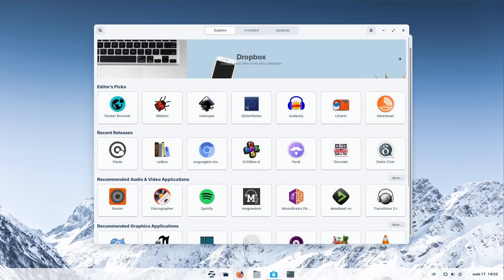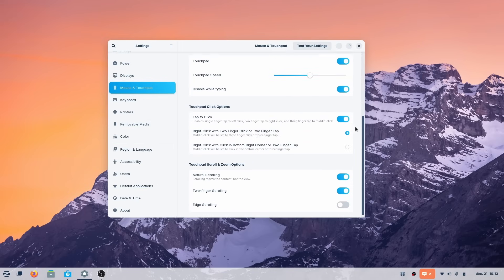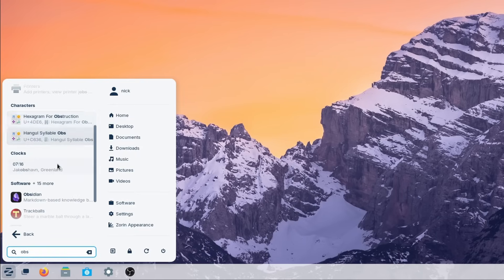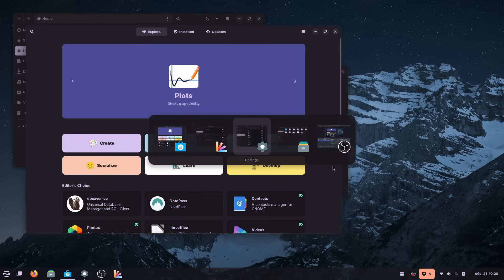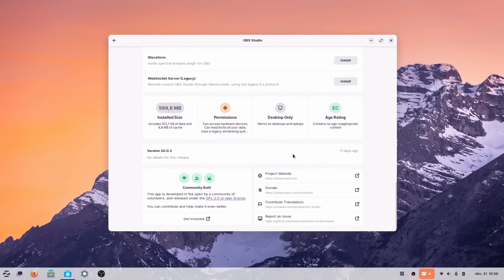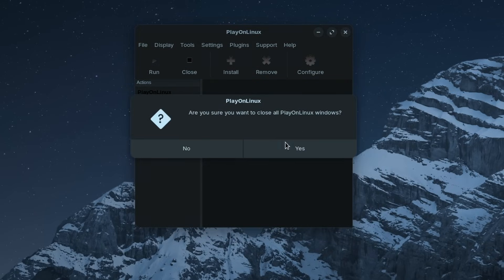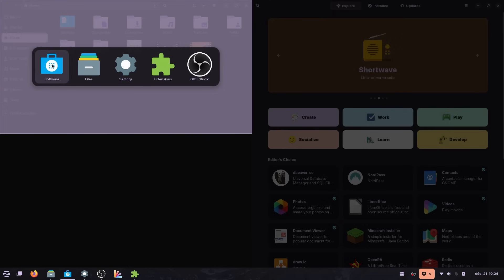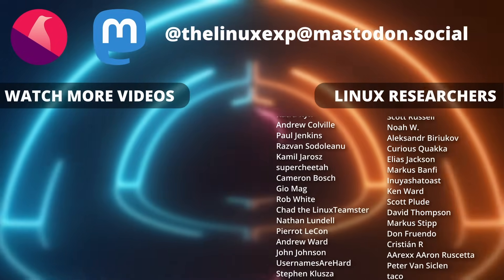Zorin OS 17: the best Linux distribution for beginners?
Timecodes:
00:00 Introduction
01:07 Sponsor: Proton Mail
02:14 Weird, but good GNOME implementation
06:00 The "Spatial desktop"
08:17 Enhanced Tiling & layouts
10:03 Under the hood
12:26 Windows app support & other things
14:34 Does it regain the crown?
17:15 Sponsor: Tuxedo Computers
18:24 Support the channel

Zorin OS 17 doesn't use the very latest, it's based on GNOME 43, not 45. The Software store is the one from GNOME 45, but other apps are the version from GNOME 42, like the image viewer or the file manager.

You still get access to desktop layouts, which let you change how your desktop looks and feels in one click. You also get a Zorin appearance app with accent colors, dark mode, support for other themes, and a few other options to change how the interface looks and feels, but that's all stuff Zorin OS 16 already had.

As per Zorin specific changes, the default Zorin menu now gives you a search box, to find anything you want, it uses the GNOME shell search backend, so you can enable or disable providers in the settings. You also gain an "all apps" category to see everything sorted alphabetically.

 Also, Zorin OS seems to default to Wayland now,

It brings back the desktop cube. It can be enabled in the Zorin appearance settings, and it's triggered as a replacement for the activities view: instead of the strip of desktops, you get the desktop cube. You can make it turn with touchpad gestures, and windows are laid out with a nice parallax effect, floating over the desktop.

The alt tab window switcher can also be replaced with a more visual, 3D version of the default, and again, it looks good, but it's not more usable: you don't see all windows as well as a basic alt tab strip of thumbnails and icons, and it makes it harder to actually get to what you're looking for, because you don't have the full list of app icons visible all at once.

Zorin OS added advanced tiling. Again, it needs to be enabled in the Zorin Appearance settings, and it gives you not only quarter tiling, but also a lot of other options. When you tile a window to a screen edge, you get a little pop-up to fill the rest of the space with another open window, and it creates tile groups, meaning that bringing one of the window to the fore will also bring the other one alongside it.

You can also turn on tiling layouts. They're not the most legible or easy to create, as you can't just place your windows how you want them, and save that as a layout, you have to enter relatively cryptic series of numbers to define the percentage of the display each zone occupies.

Under the hood, Zorin OS 17 is Ubuntu 22.04 LTS, so you're getting packages that are close to being 2 years old. It adds snap and flatpak, with flathub enabled.

Zorin uses the Linux kernel 6.2, which, ehhh well it's end of life, and has been since May 2023,

You're also stuck at the nvidia drivers 535, so not 545, the latest ones that fix a LOT of Wayland related issues, and the mesa drivers are 23.0, where 23.3 was released recently, with a lot of improvements for recent hardware.

Zorin OS also still keeps the cool things they add on the side: first you get Zorin connect, which is KDE connect and the GS Connect extension for GNOME shell. You also get an easy one click install of Wine, called Windows app support. It installs Wine, and PlayOnLinux, so you can try and run various windows executables, but both of these are super outdated.